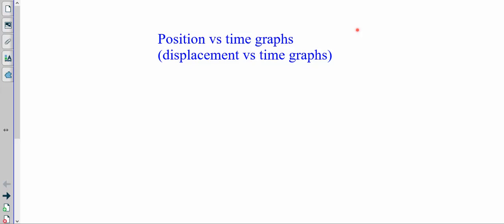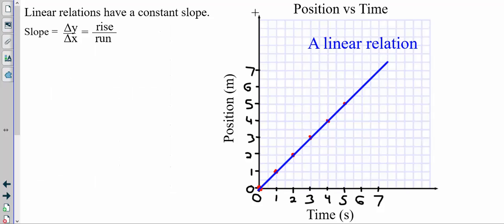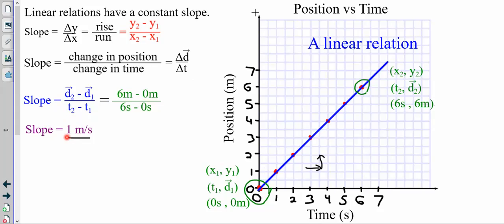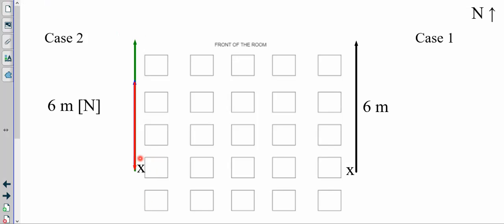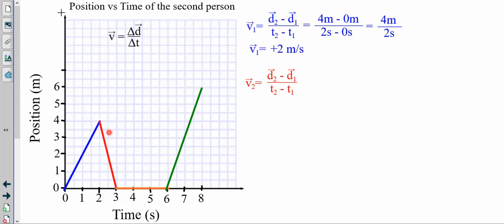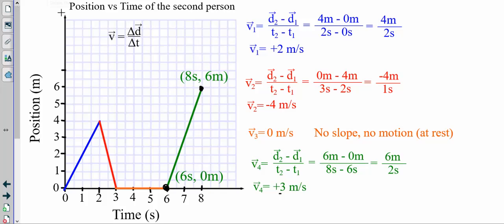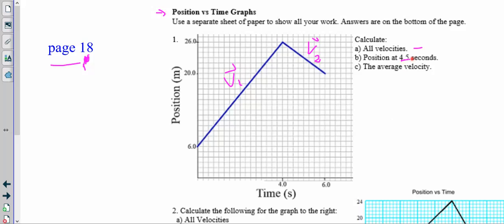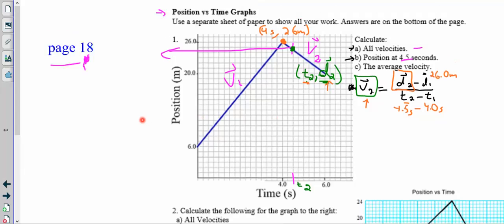Sci10 position vs time graphs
The video says the practice is page on 18, but it is page 16 in your work book.